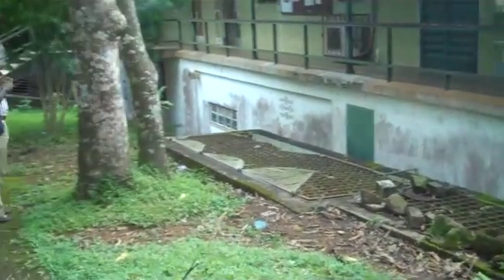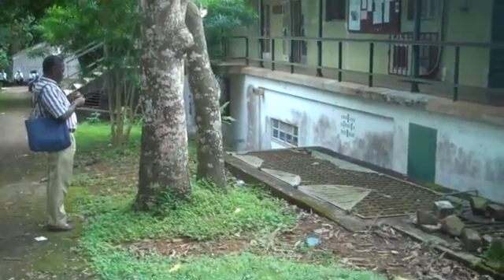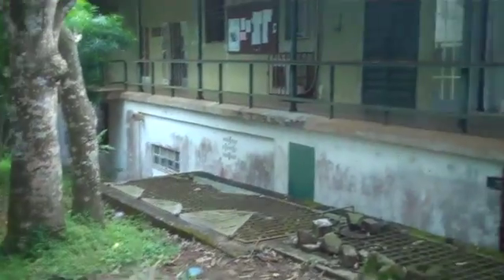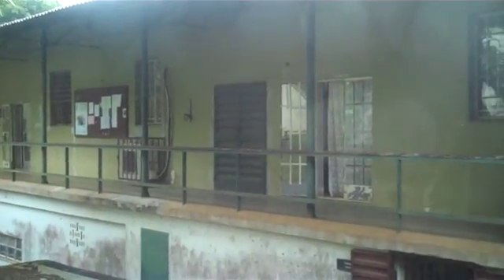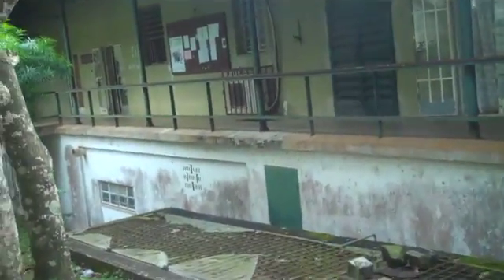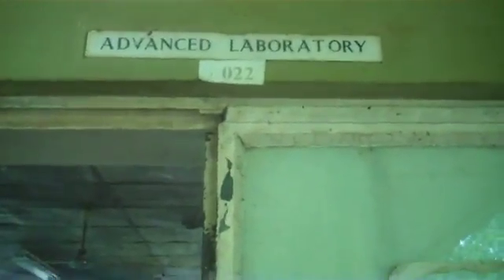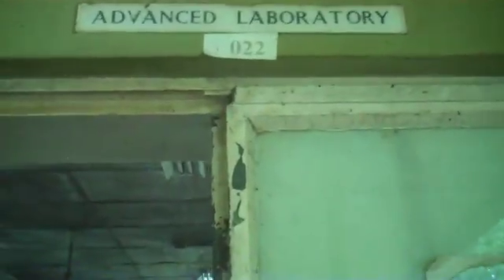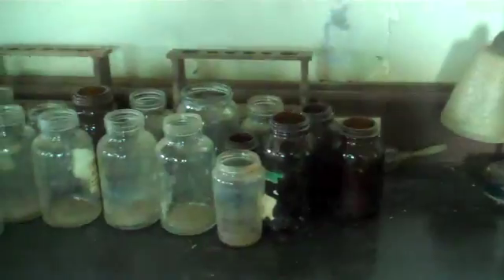SL Biology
Video of Africa visit of Keshe, injustice in science.